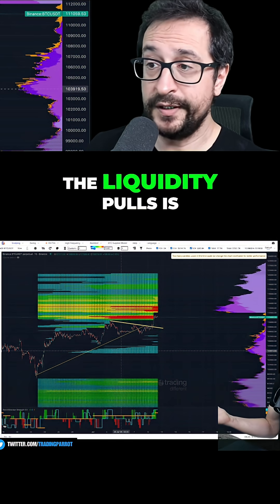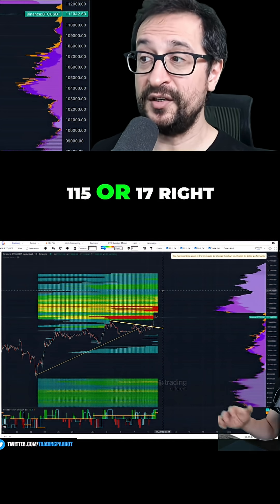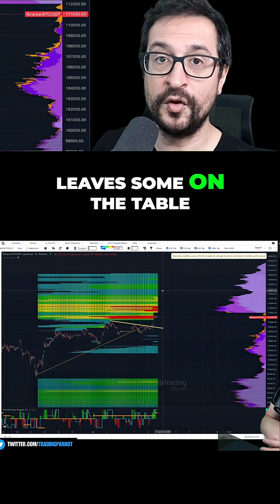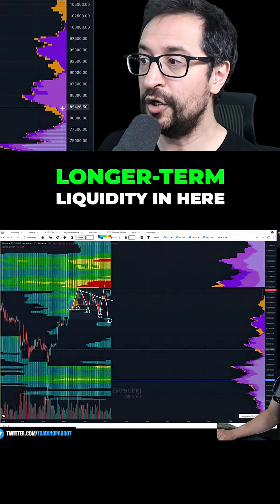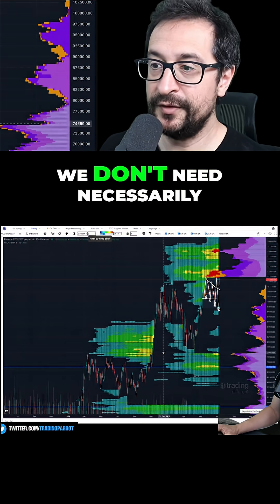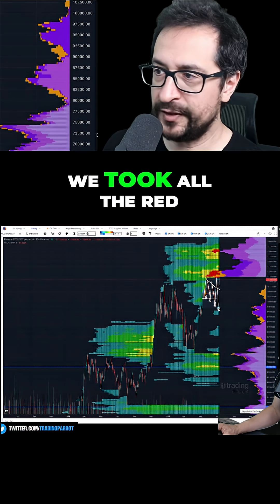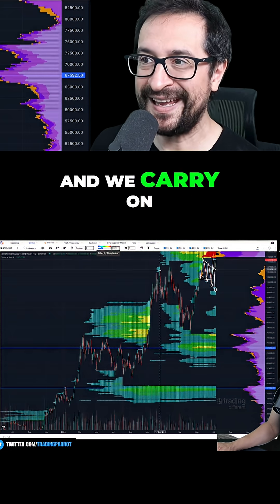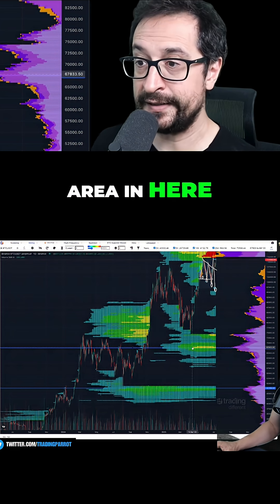Crypto Analysis: Liquidity Pools & Market Manipulation Revealed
Our analysis reveals potential market manipulations and liquidity dynamics. We delve into the possibilities of rug pulls and market maker behaviors. We'll examine the likelihood of short squeezes and price targets, and we will address data points while avoiding confirmation bias.